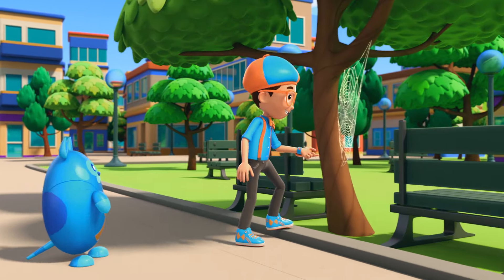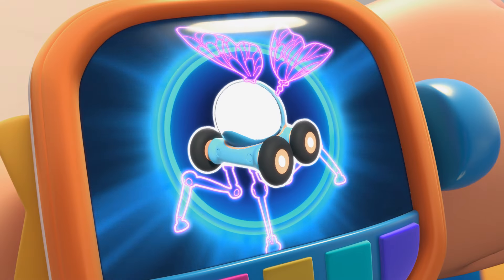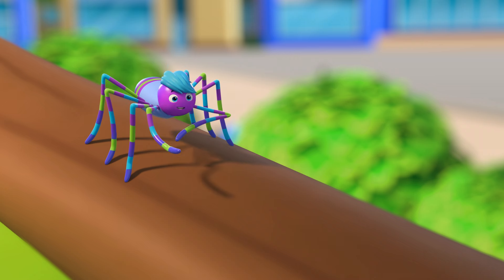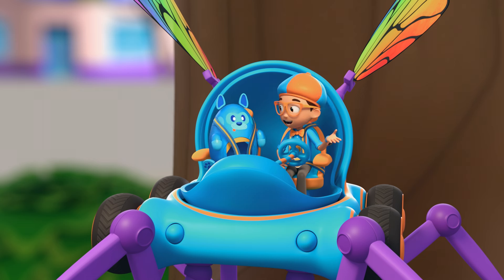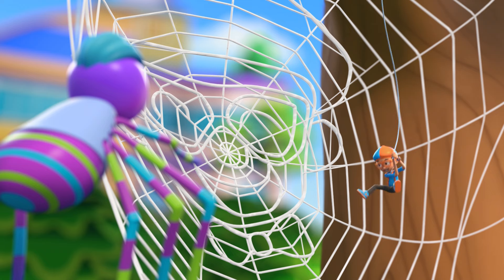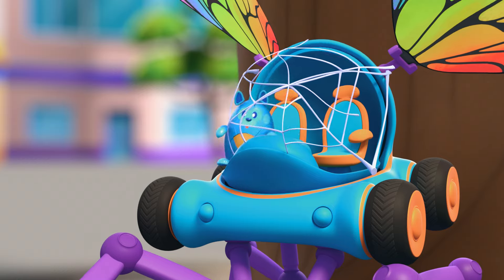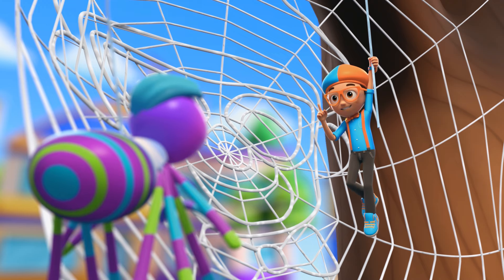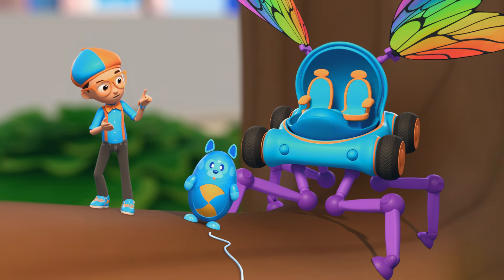Blippi Learns How Spiders Make Webs! | Blippi Wonders | Moonbug Kids📖Learning Corner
Blippi spots a beautiful spider web in the park and wonders, "How do spiders make their webs?" Join him on an exciting adventure as he sets off to find the answer! A talented spider explains the creative process, and Blippi is amazed by the artistic picture that appears in the web. Watch this fun and educational journey with Blippi as he learns about spiders and their incredible web-making skills!